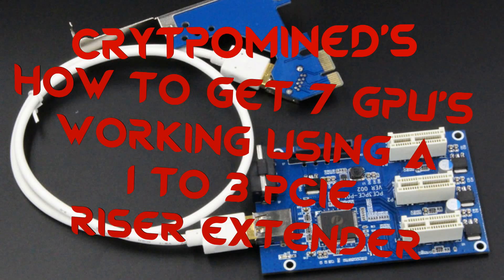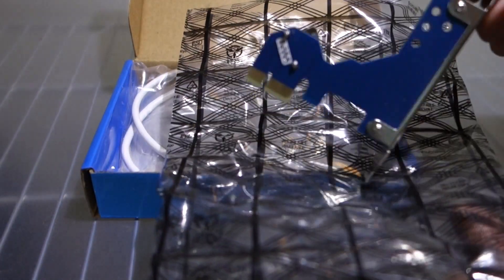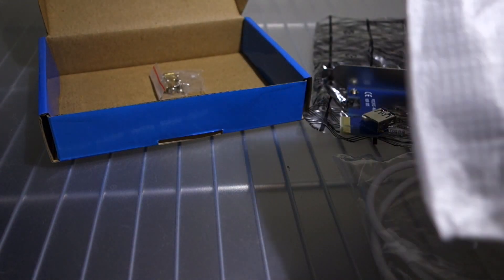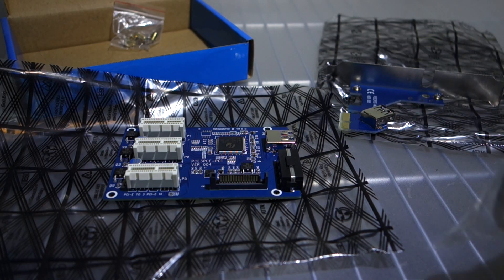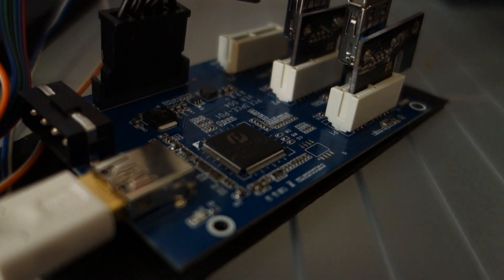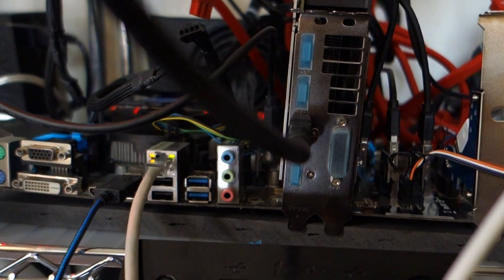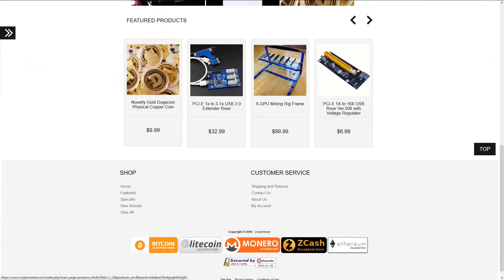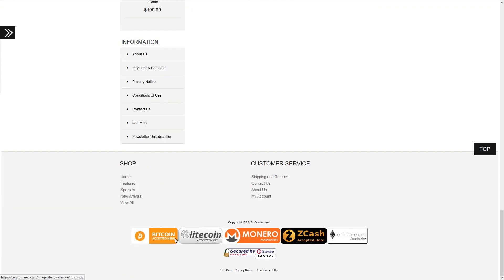1 to 3 PCI-E Riser Extender: How to get 7 GPUs working on a 6 GPU Motherboard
I tried out some 1 to 3 PCI-E Riser Extenders with my motherboards.  On both Asrock PRO BTC H81 and Anniversary B85 I was able to get an extra GPU working in windows, for a total of 7 GPU's on each board.   7 GPUs seems to be the maximum windows will naturally allow.

Bitcoin
12hKQ99t9eiLV2D2C6K9bdYntdEVk46o3h

Litecoin
LTkDdmm9qXHNXpnc1FbnyhWFjqdNR4t4Xt

Dogecoin
DHGaiFJU442oKVnjnexkvRDwuX7pysXPF2

Dash
XtnRsdAHdAAGD4EshCDFpvwJqTWZvE2A2u

ZCash
t1goK66cPpVbiUsoi3httTTtmKz4d1kie4k

Ethereum
0x317732FA9E934018D2D0Dd7b5C8f8f320D6059D2